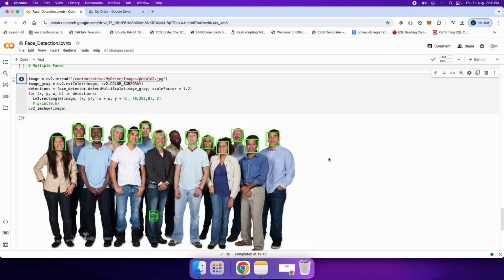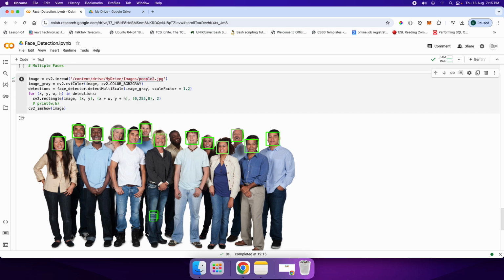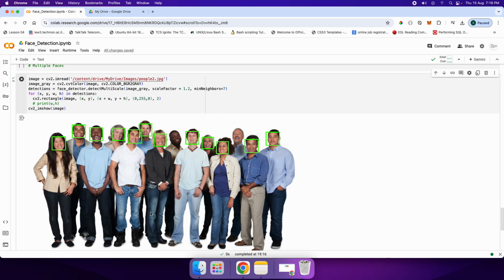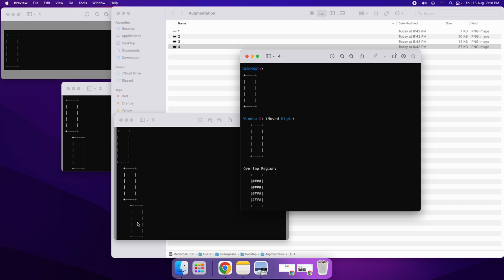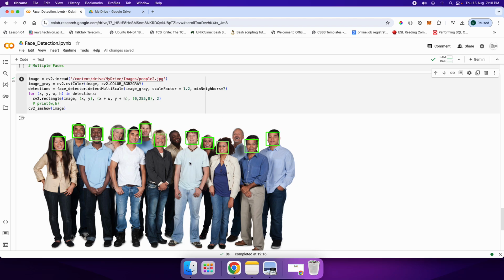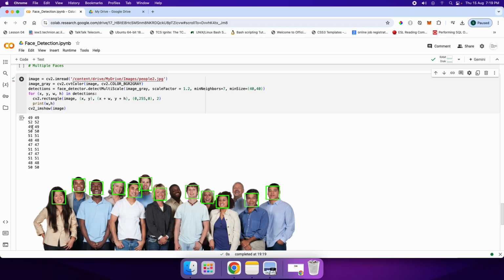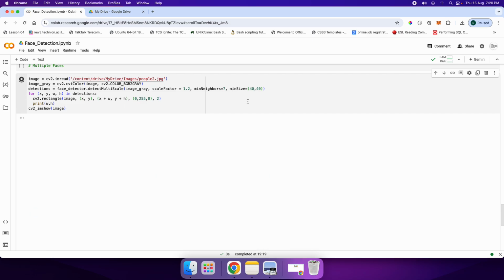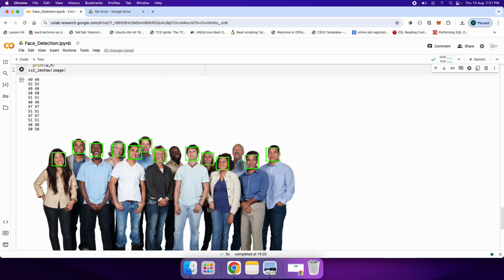Haar Cascade classifier for Multiple face detection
Sliding Window Process:
The sliding window is like a small frame that moves across the image, checking each section for a face.

As the window slides, it overlaps with the previous positions it has checked. This overlap is intentional because it helps the algorithm ensure that it doesn't miss any faces, especially if a face is located on the boundary of one window.

minNeighbors=7
requires that at least Seven of these overlapping windows agree that a face is present before confirming the detection.

This process helps reduce false positives by ensuring that the detected object is consistently recognized across multiple nearby windows.